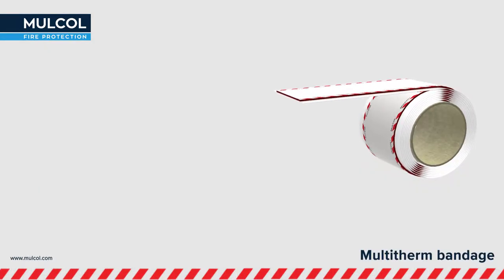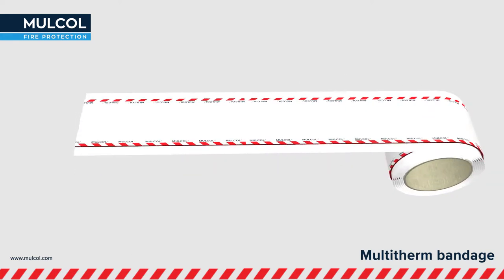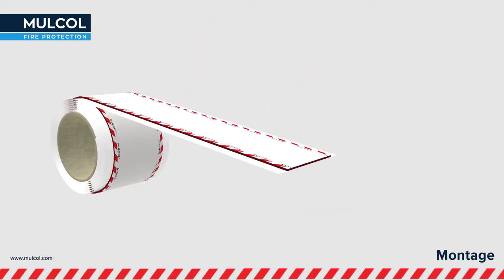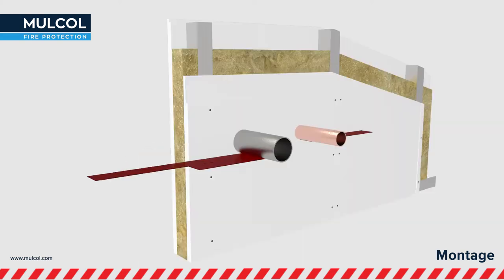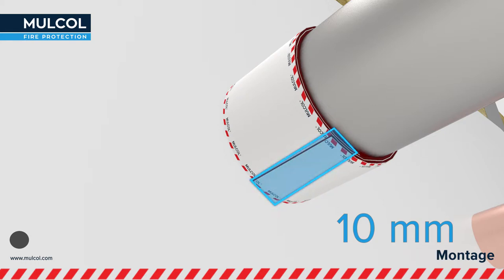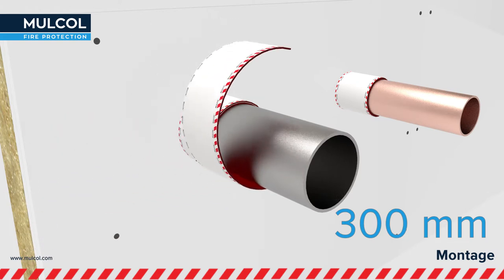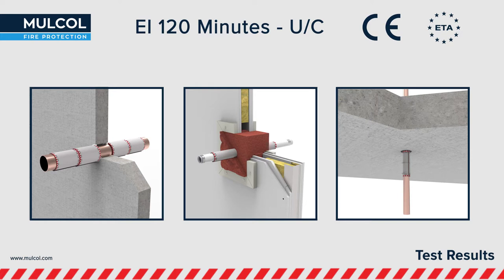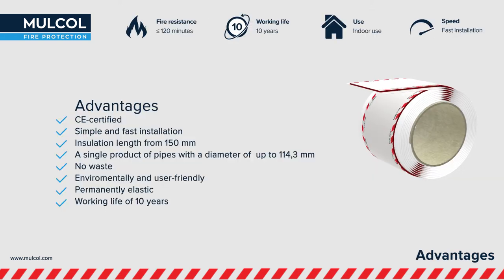Multitherm Bandage Assembly